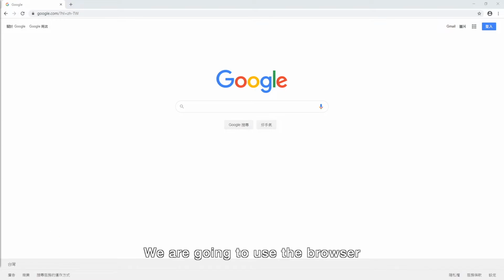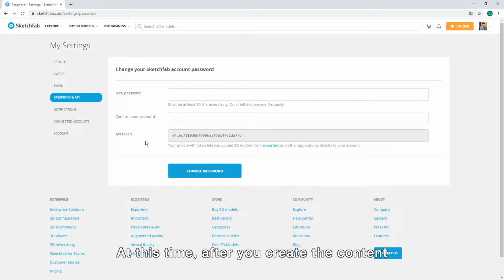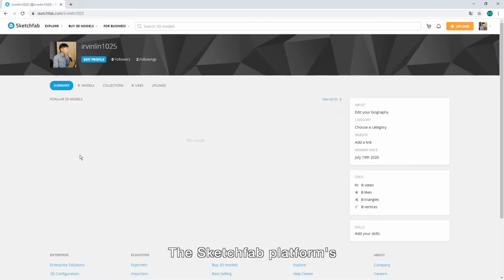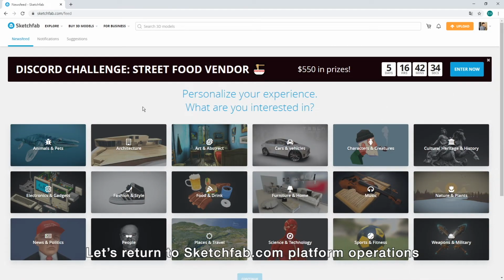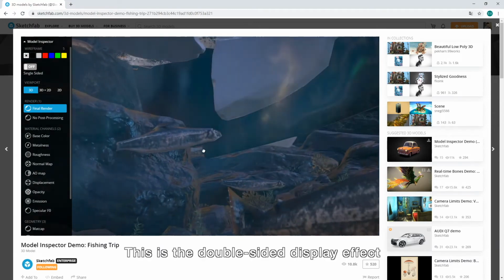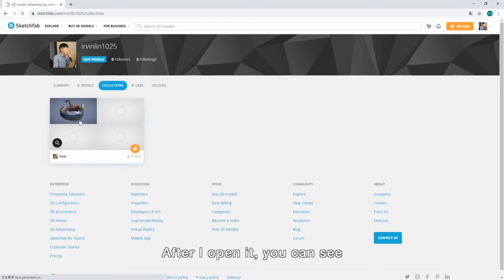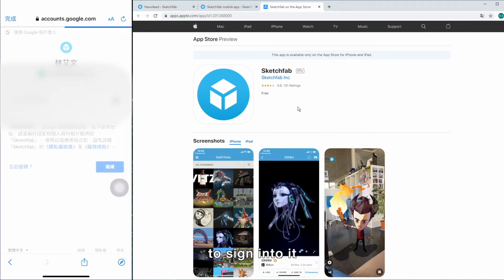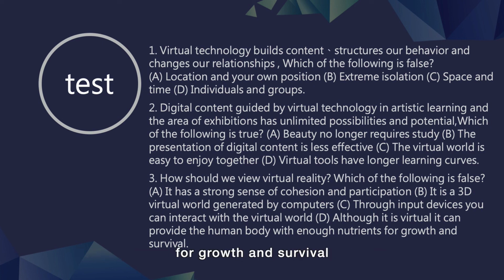Unit 3-1 Augmented Reality and Virtual Reality Integration/Lecturer: Irvin Lin